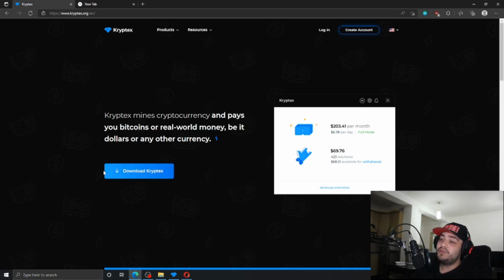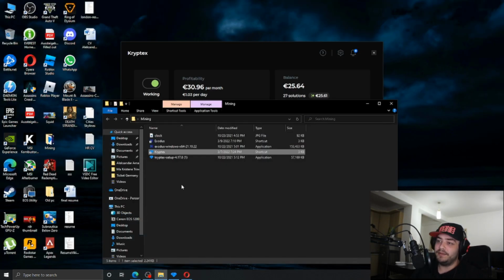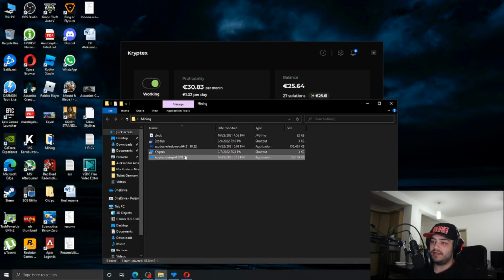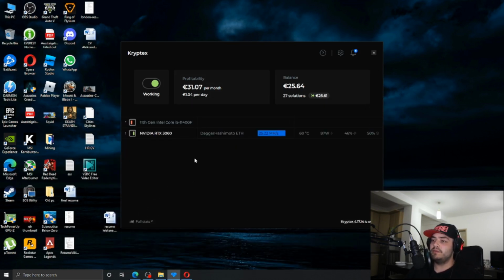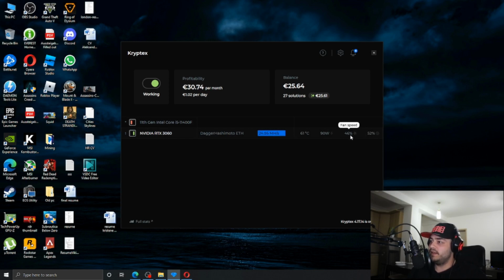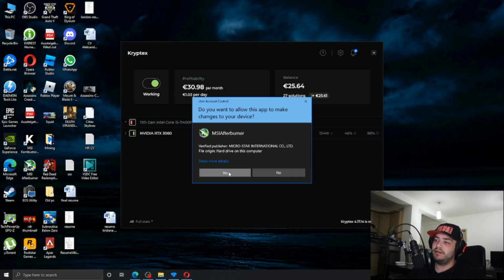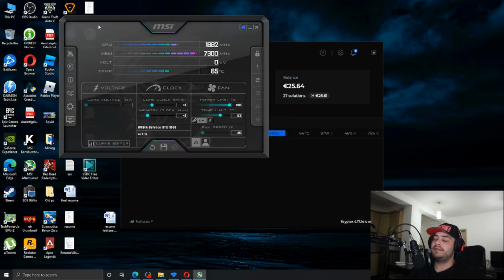How I Earn 25 euro In crypto (kryptex) mining in Pc -TUTORIAL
i just make  tutorial for those who are interest in mining kryto in pc just so simple to earn money in krytex